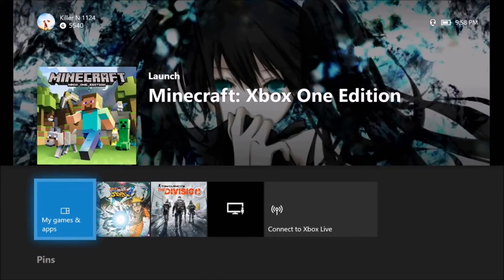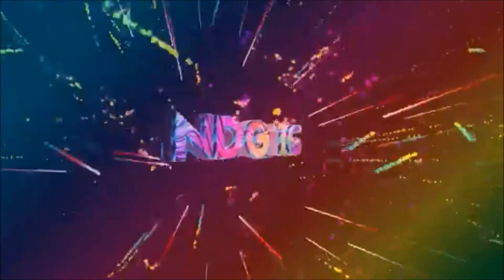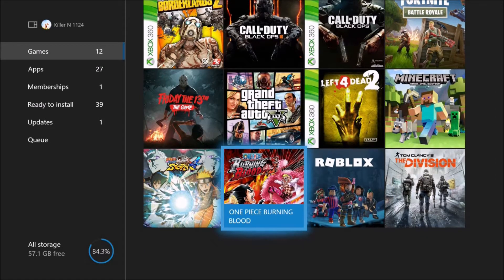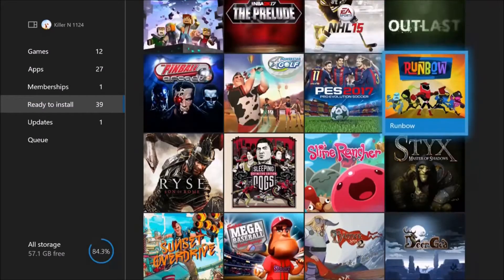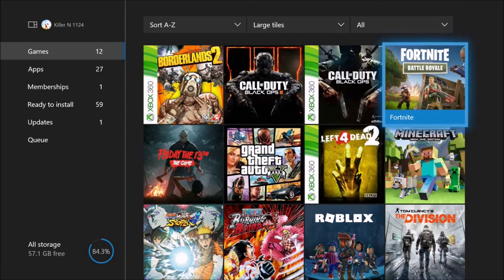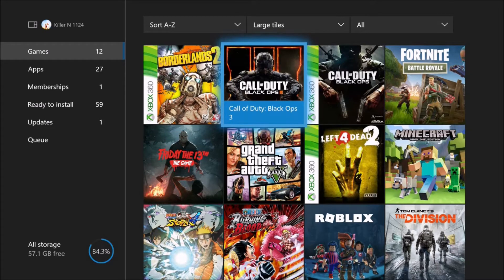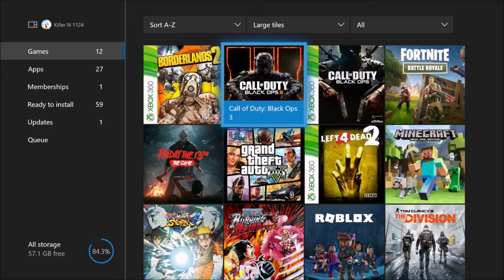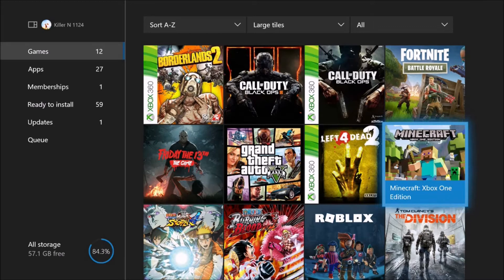Who Still Wants To Game Share? |Xbox One| +New Intro 😁😜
kik - nasir1124  Gamer Tag -Killer N 1124